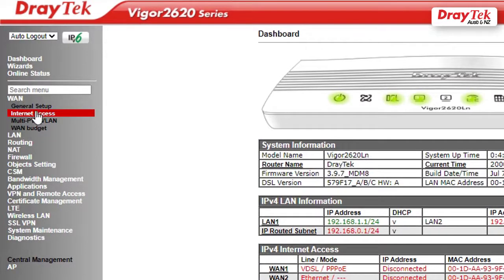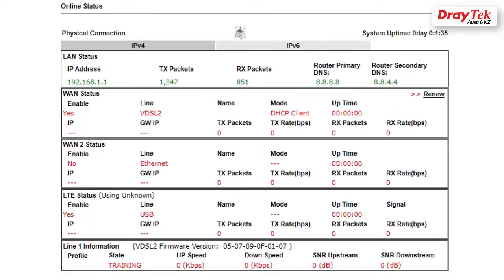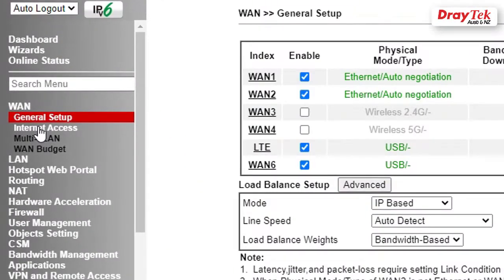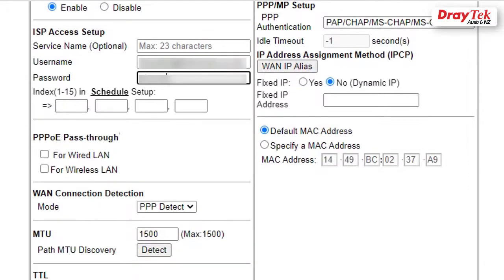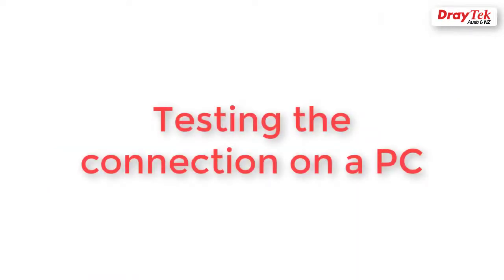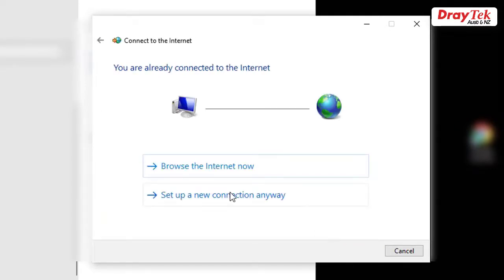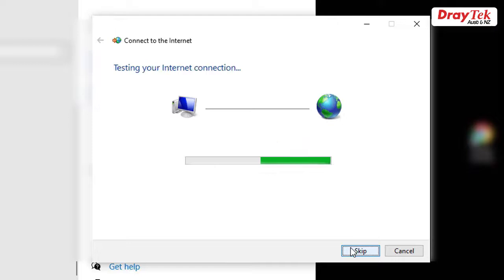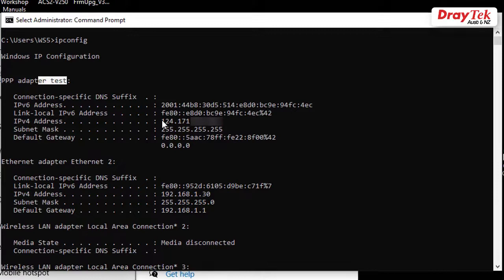Setting up Vigor2620Ln for VDSL Bridge Mode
This is a quick tutorial on setting up Vigor2620Ln for VDSL bridge mode. More information is available in the FAQ